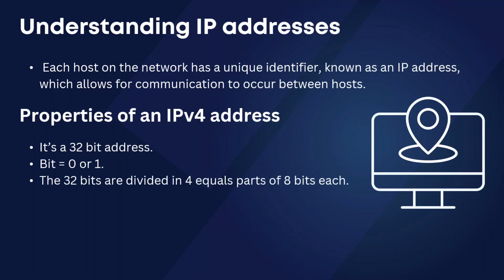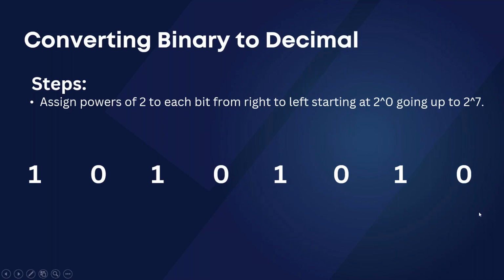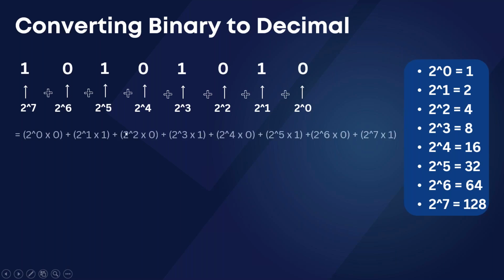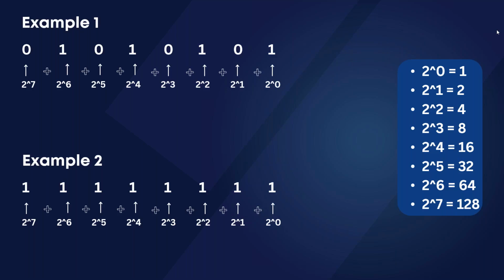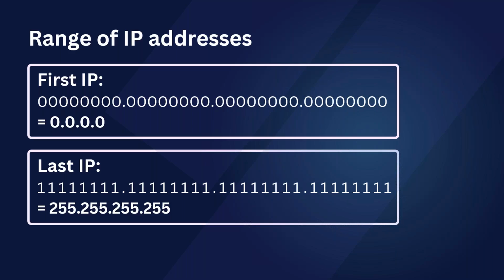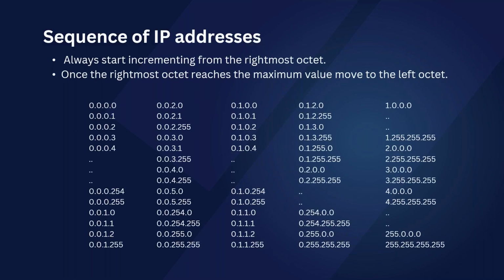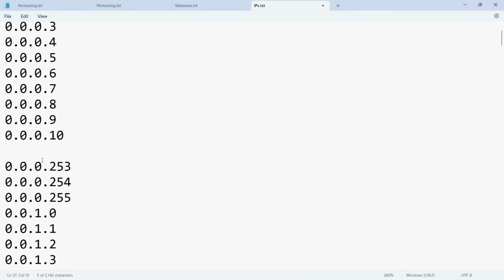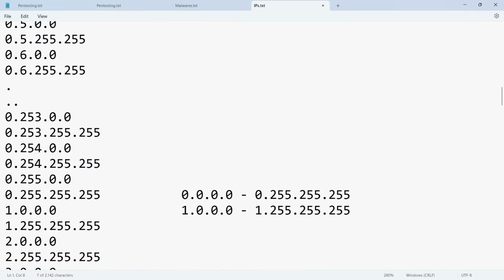Cyber Security tutorials || Demo - 2 || by Mr. Shoaib Ahmed On 09-04-2024 @7PM IST